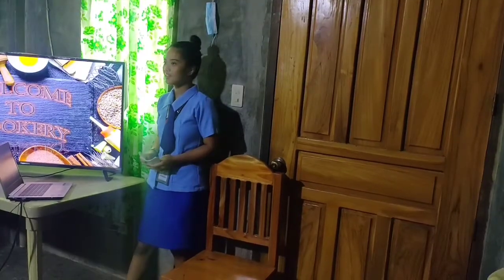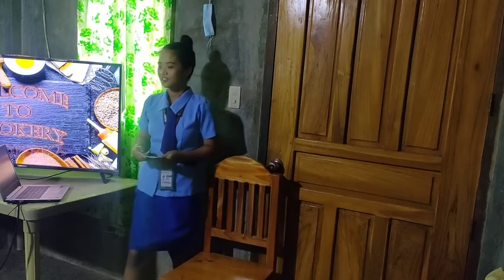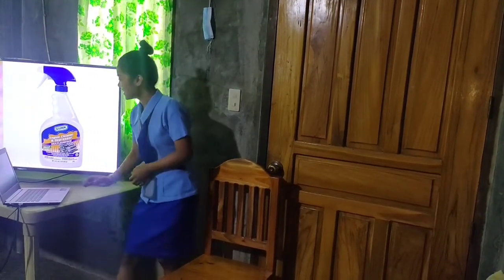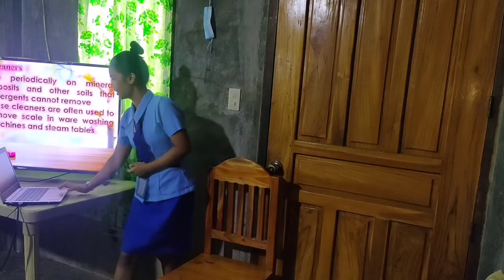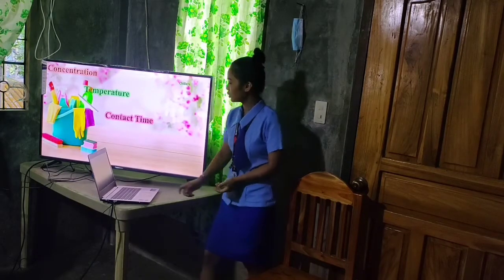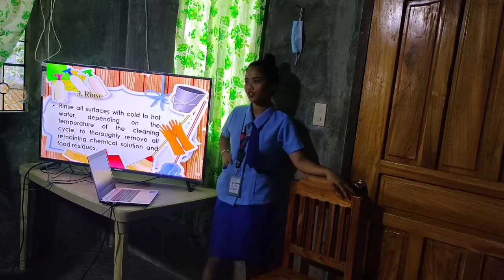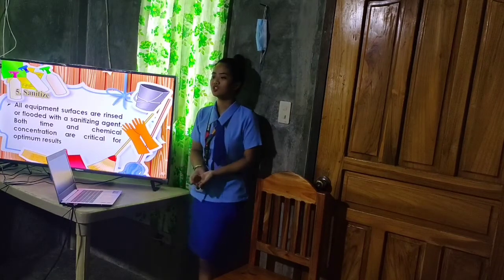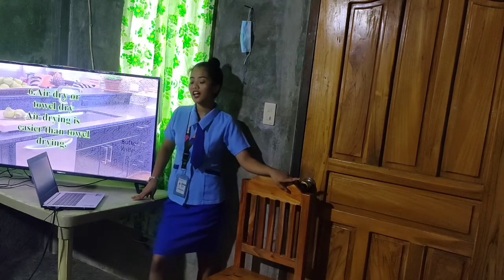Demonstration Teaching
In Cookery